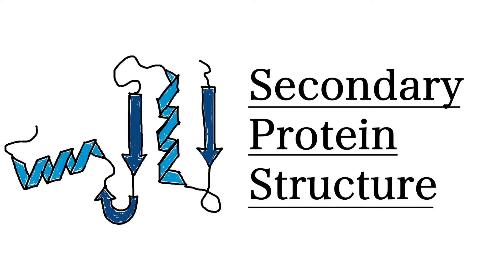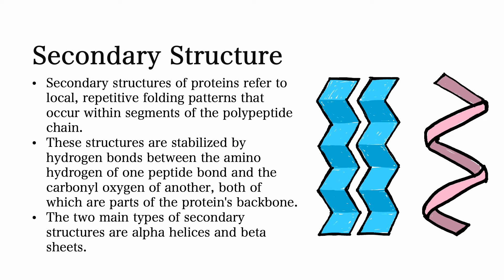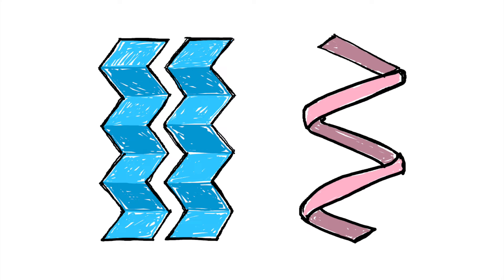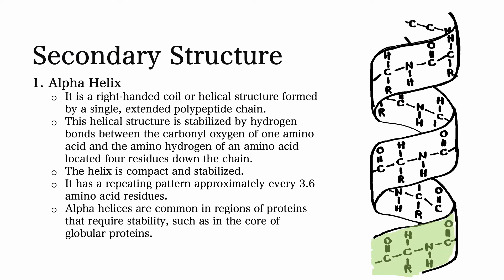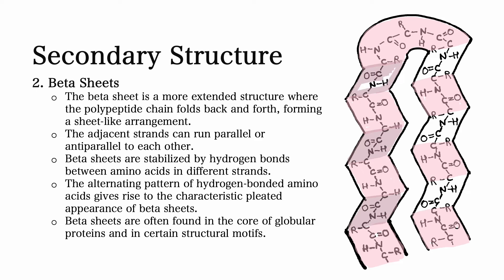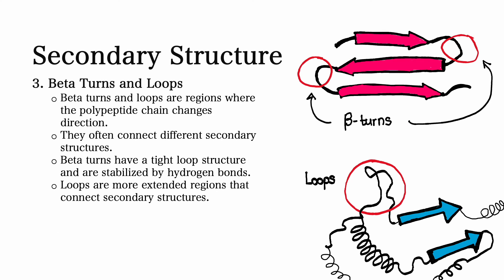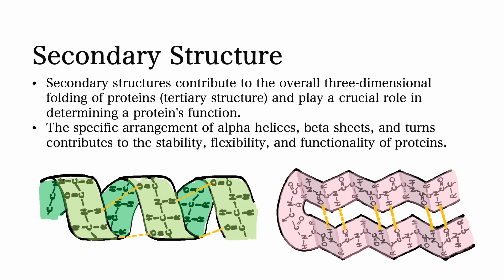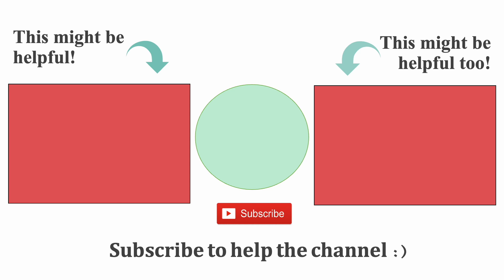Secondary Structure of Proteins | MCAT Biochemistry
This video talks about the secondary structure of proteins. The secondary structure of proteins refers to the local spatial arrangements of the polypeptide chain. It is primarily characterized by regular, repeating structural patterns that result from hydrogen bonding between amino acids. The two main types of secondary structures are the alpha helix and the beta sheet.

Alpha Helix:
In an alpha helix, the polypeptide chain adopts a helical or spiral shape.
The backbone of the helix is stabilized by hydrogen bonds formed between the carbonyl oxygen of one amino acid and the amino hydrogen of an amino acid located four residues down the chain.
Alpha helices are common in regions of proteins that span cell membranes or in parts that require a compact and stable structure.

Beta Sheet:
In a beta sheet, the polypeptide chain folds back and forth on itself, forming a sheet-like structure. The backbone of the sheet is stabilized by hydrogen bonds formed between adjacent strands of the polypeptide chain. Beta sheets can be parallel (strands run in the same direction) or antiparallel (strands run in opposite directions), influencing the overall stability and structure of the protein.

These secondary structures often coexist within a protein, and their arrangement contributes to the protein's tertiary structure (overall 3D shape). The secondary structure is crucial for understanding a protein's folding and function.

Timestamps
0:00 Intro
0.17 Intro to protein structures
0:35 Intro to secondary structures of proteins
0:56 Two types of secondary structures
1:11 Alpha helices of secondary protein structures
1:48 Beta sheets of secondary protein structures
2:31 Beta turns and loops
2:56 The impact of secondary structures of tertiary structures of proteins
3:21 Outro